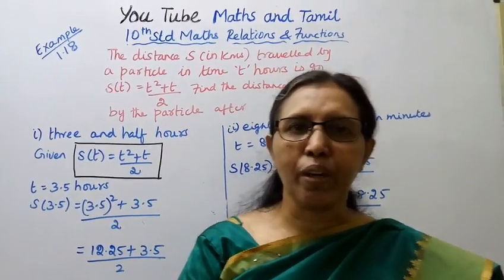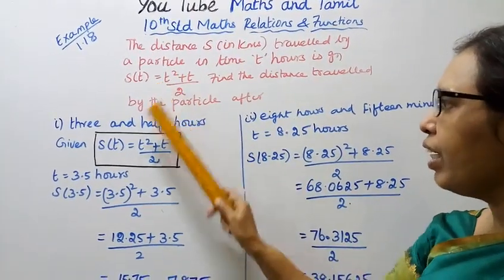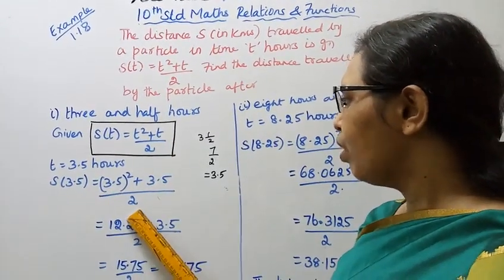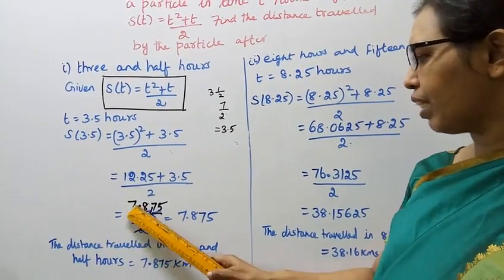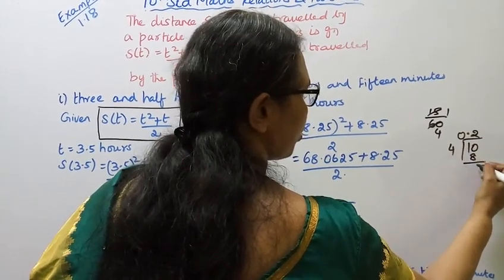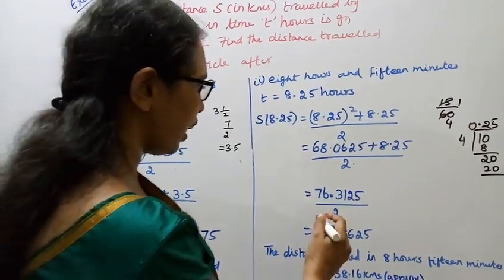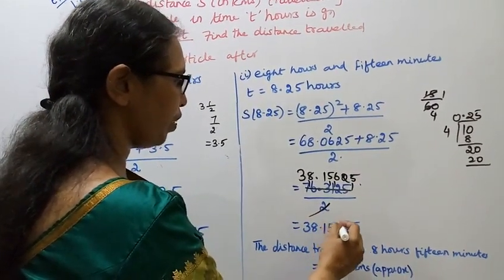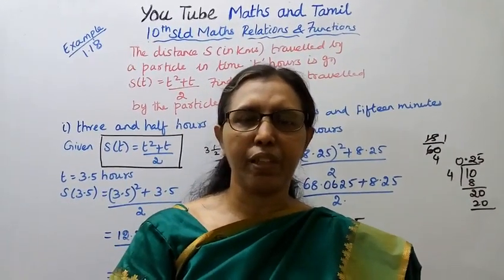T.N. 10th Maths Example:1.18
Dear Students,
CLASS 10TH MATHS - EXAMPLES
CHAPTER 1 - RELATIONS AND FUNCTIONS
1.1-Introduction
1.2-Ordered pair
1.3-Cartesian product
1.4-Relations
1.5-Functions
1.6-Representation of a function
1.7-Types of functions
1.8-Special case of functions
1.9-Composition of functions
1.10-Identyfying the graph of linear , quadratic cubic and reciprocal functions#tn10thmathsexample1.18#mathsandtamil